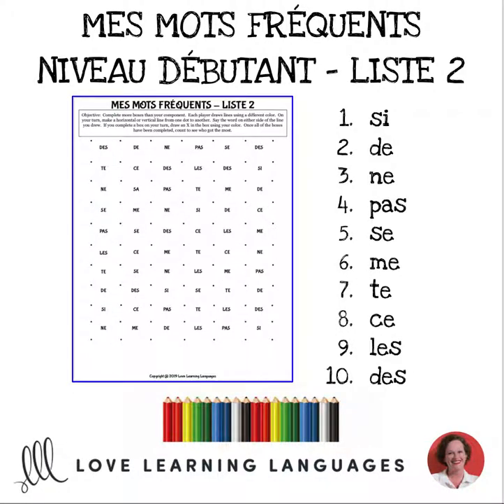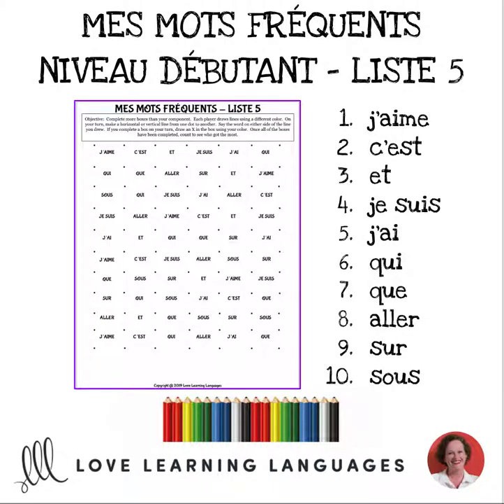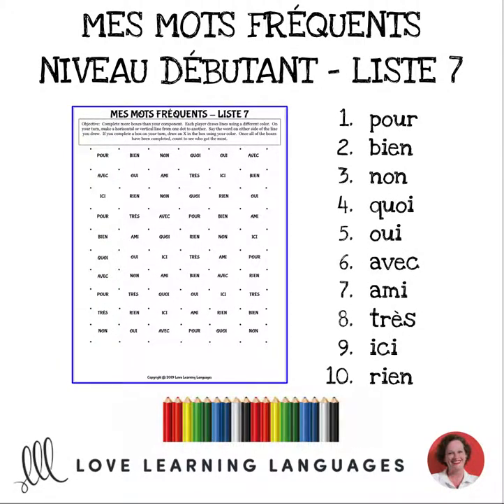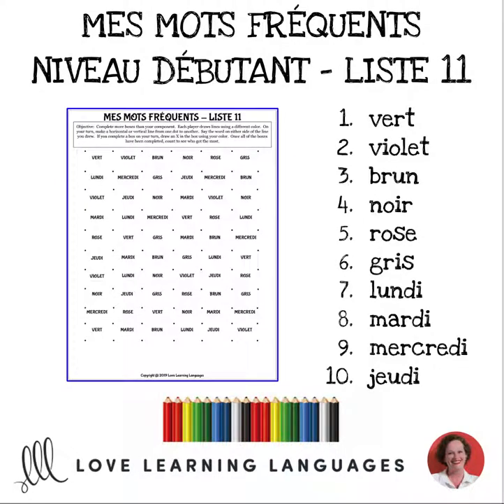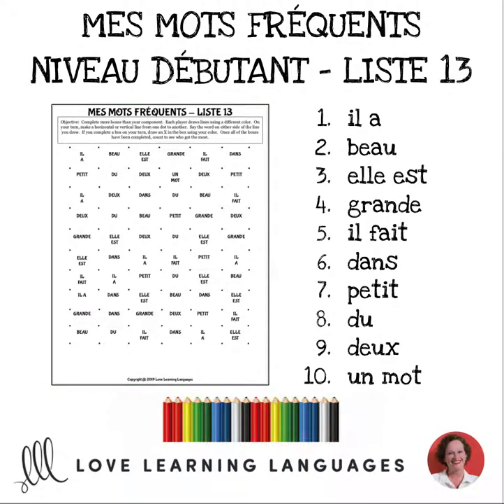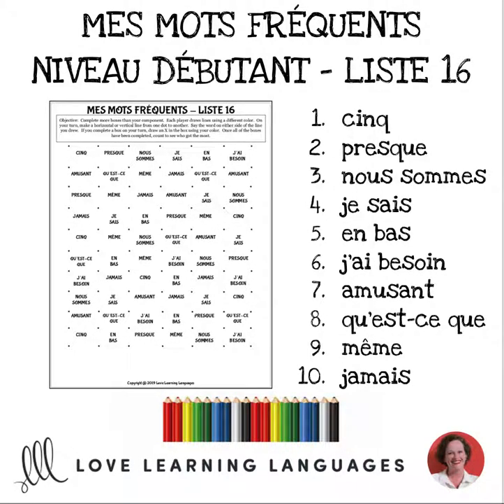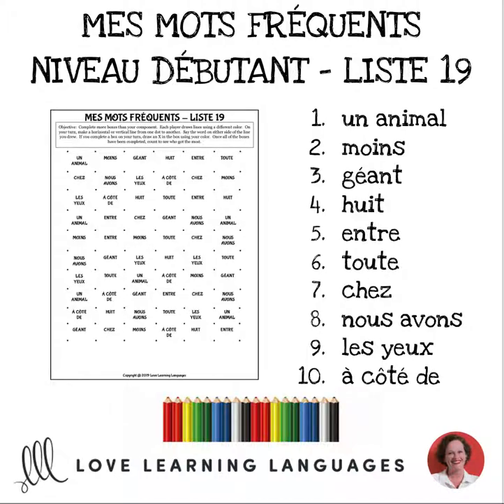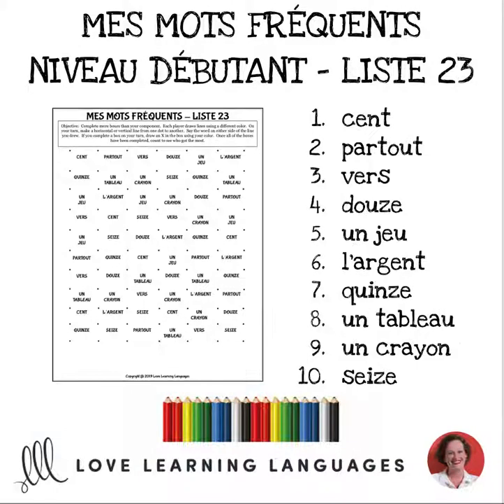French sight words activities - Les mots fréquents pour débutants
French Dots & Boxes Game and Word Walls - Sight Words